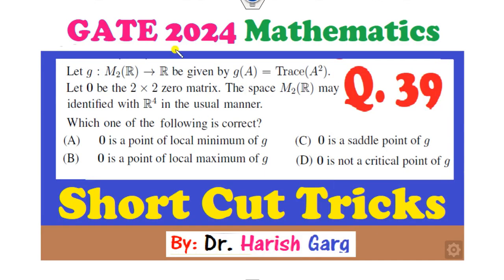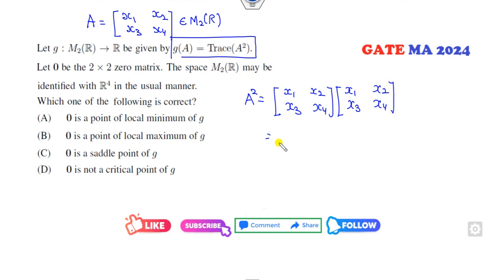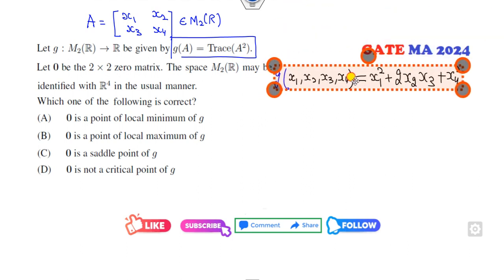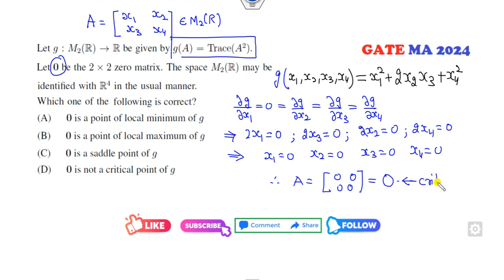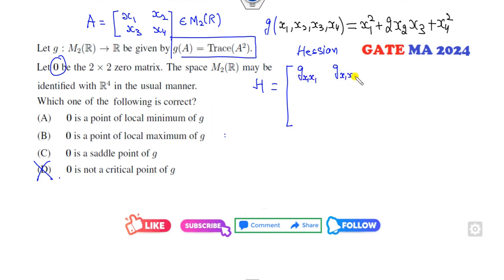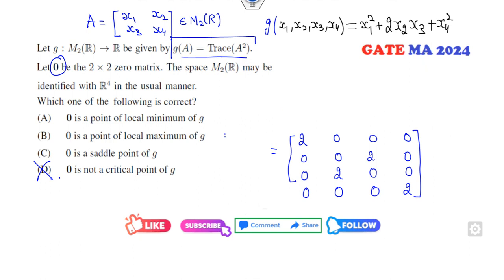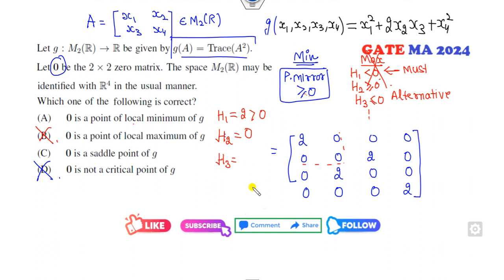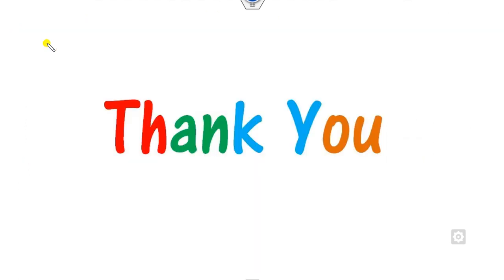Question 39 | Saddle Point Question | GATE 2024 Mathematics